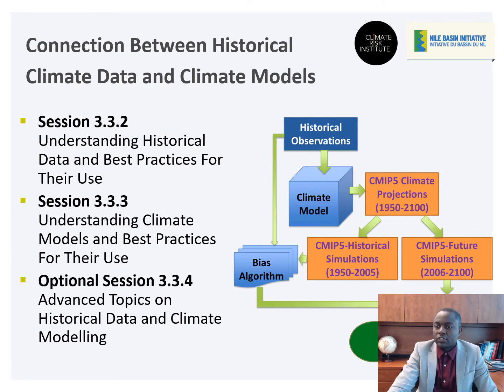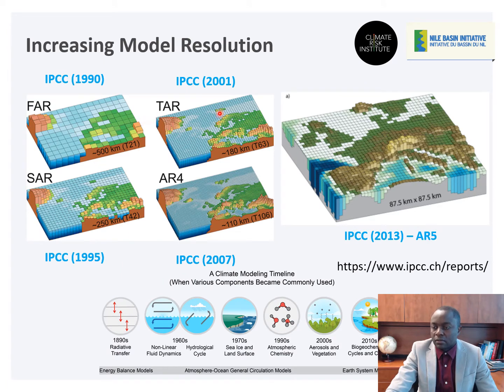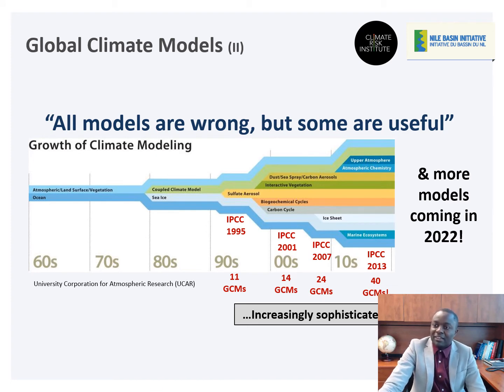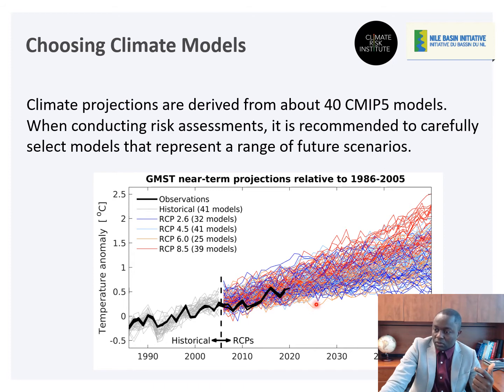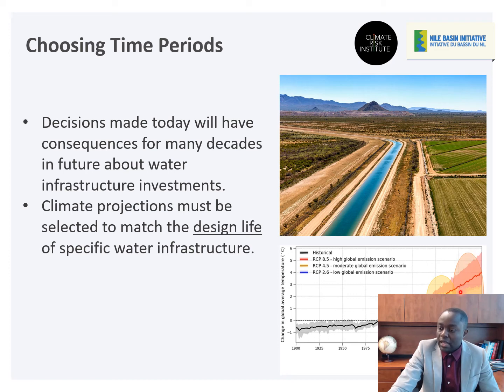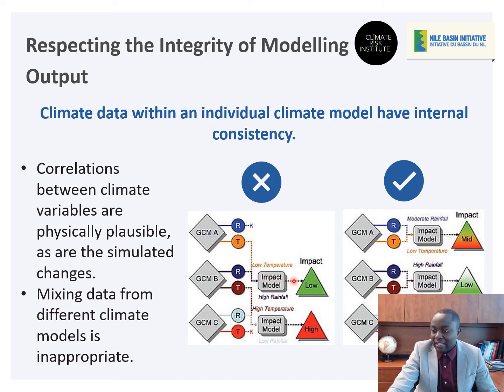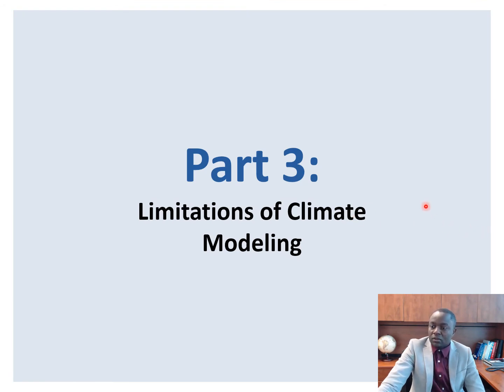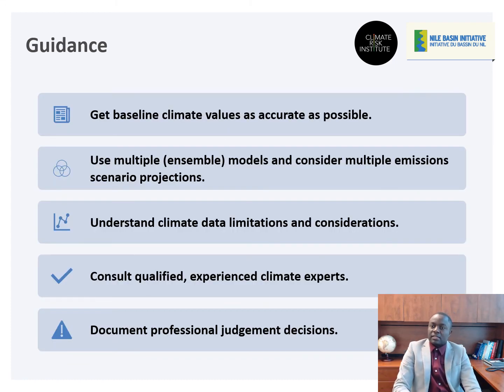Session 3 3 3 Understanding climate models and considerations for use For Recording